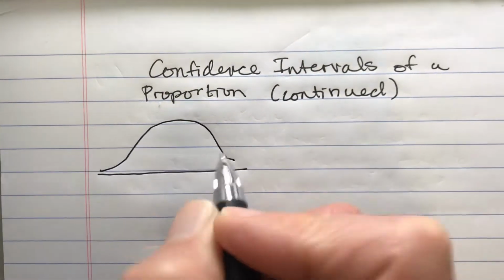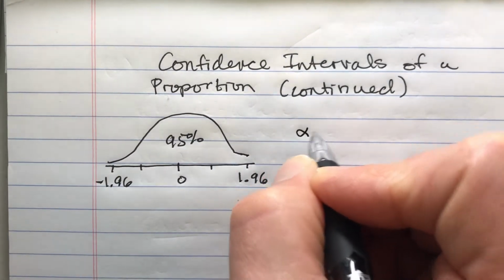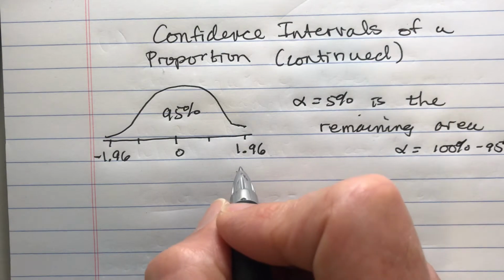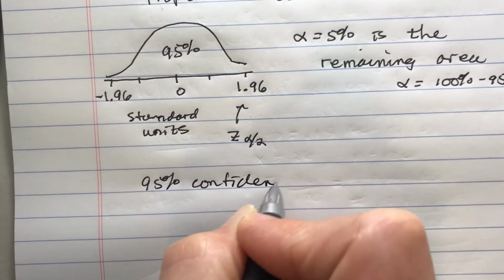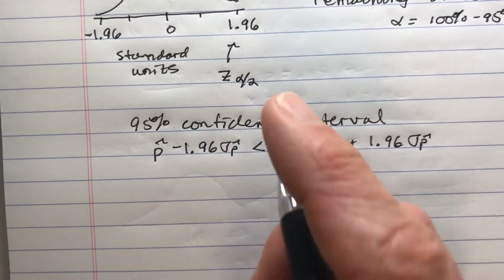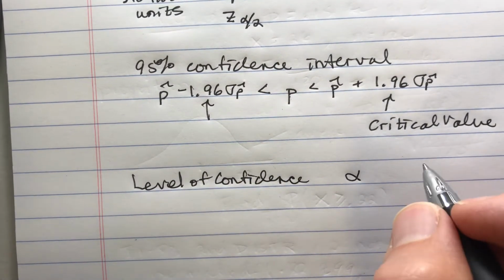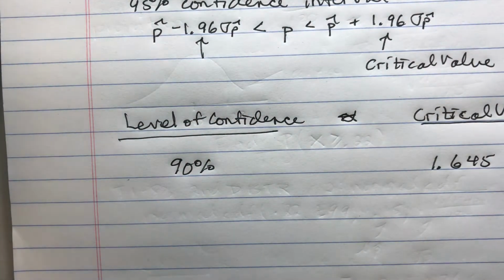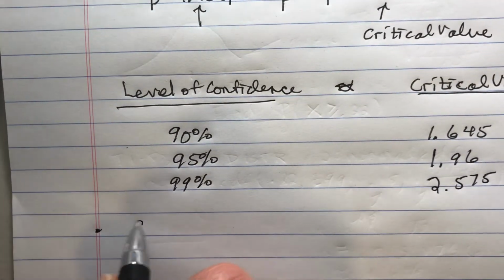Critical Values of Confidence Intervals